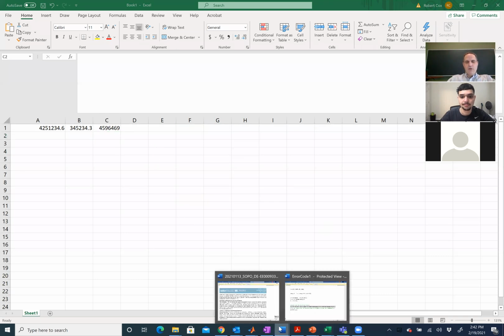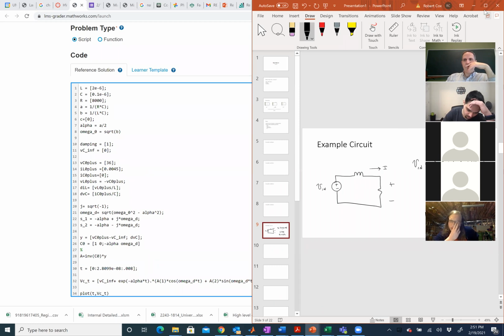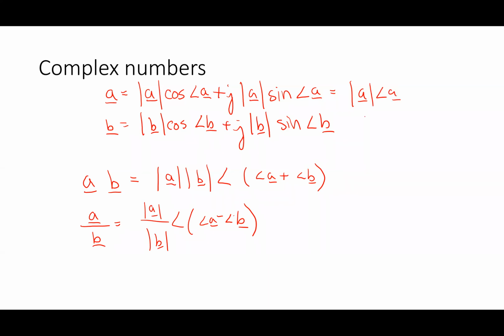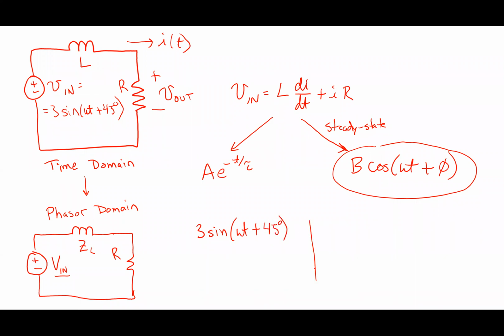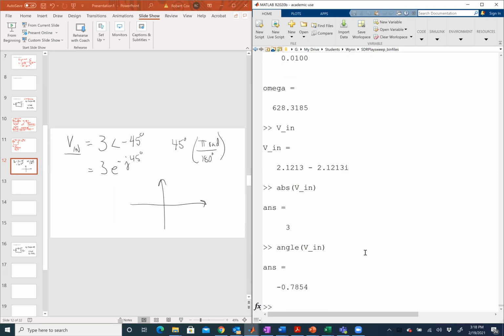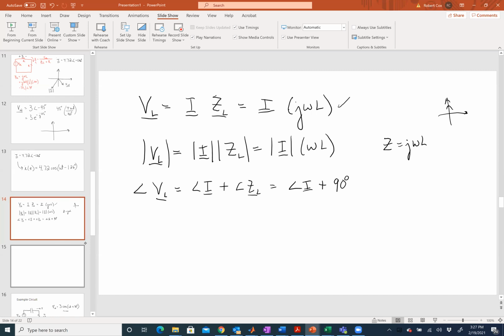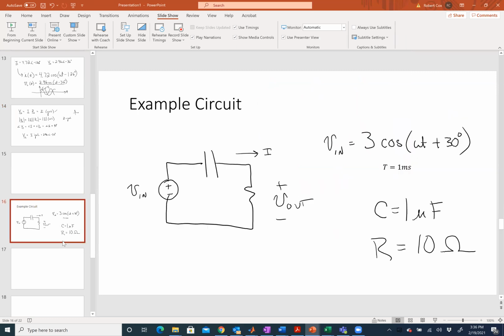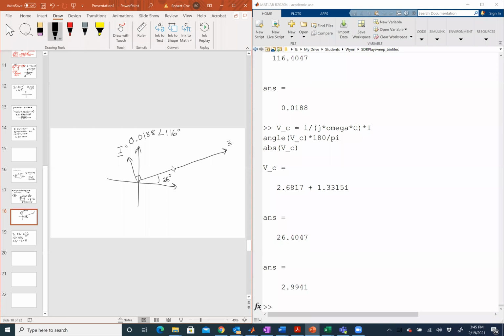2/19/2021: 2112 Recitation - Simple Impedance Examples